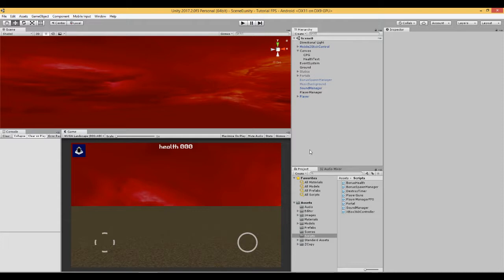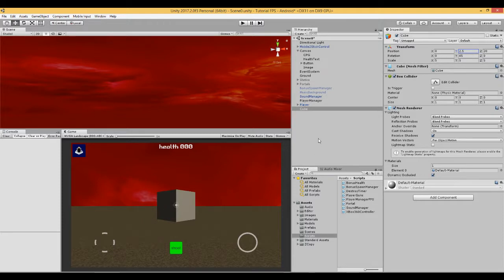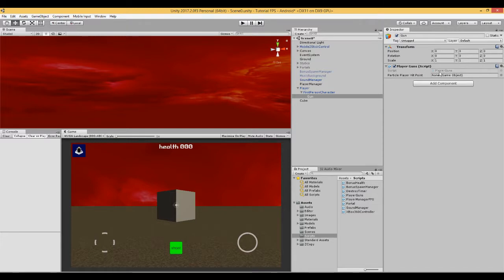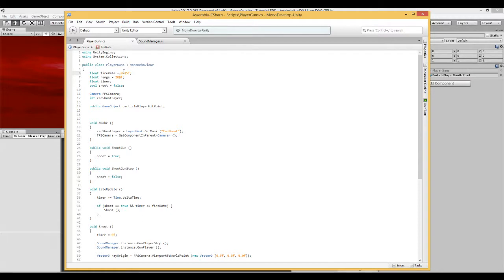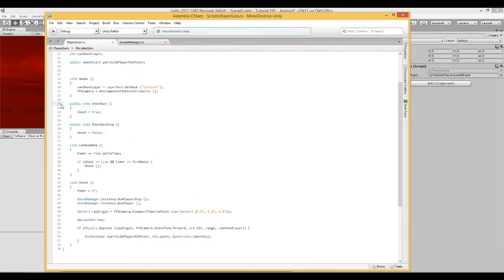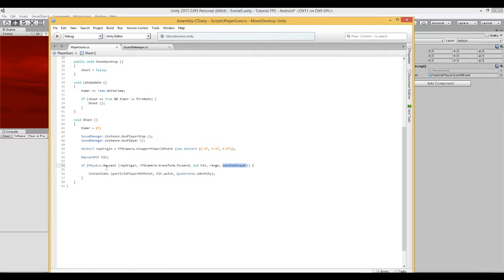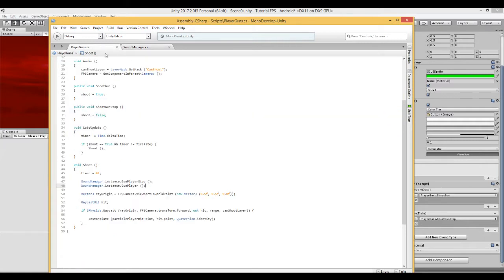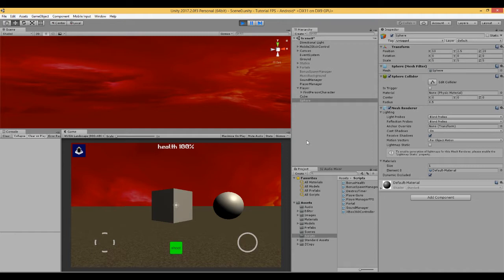Unity 2017 FPS Tutorial 13 - Player Gun Using Raycast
Video Topic: Set up the FPS player gun using a raycast, set up a layer for game objects that can be shot and instantiate particles at the hit point.

These videos show you how to make an FPS game.

Course difficulty: beginner to intermediate.